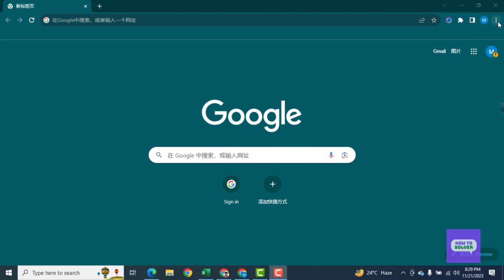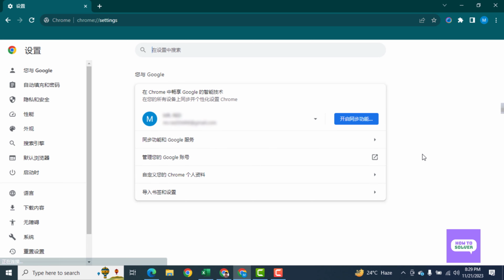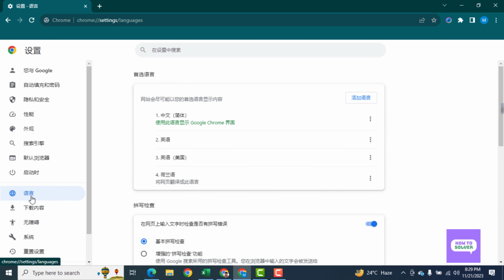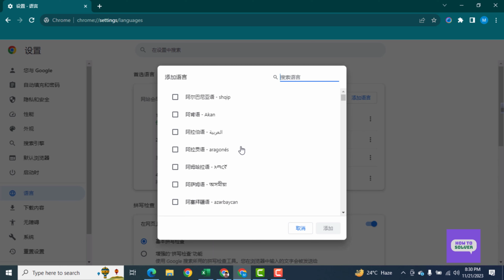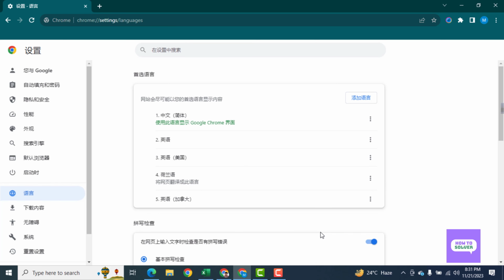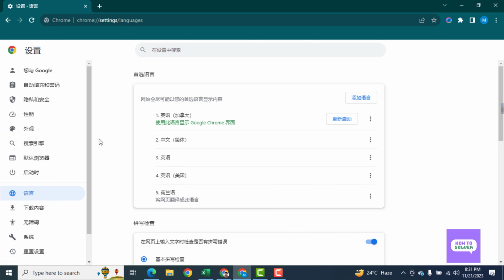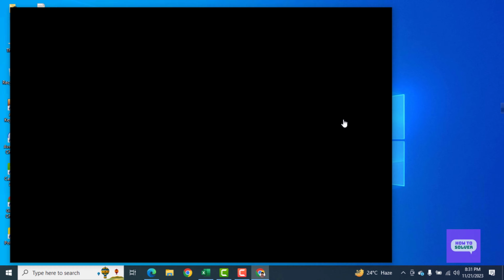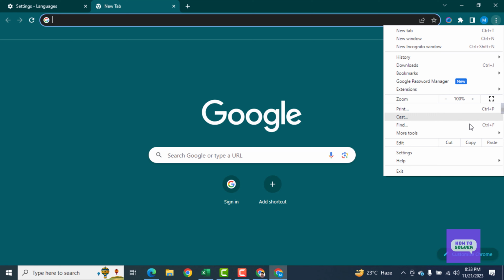Lost in Translation? How to Change Google Chrome Language Back to English 2025 [New Method]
Accidentally switched your Google Chrome language and now struggling to understand the menus? Don't worry, we've got your back! 🌐🔄 Learn the quick and easy steps to change your Google Chrome language back to English in this tutorial. No more navigating through unfamiliar settings—watch now and bring Chrome back to a language you're comfortable with!

Change Chrome language, switch language settings, Google Chrome tutorial, language preferences, Chrome settings, English language, tech tips.